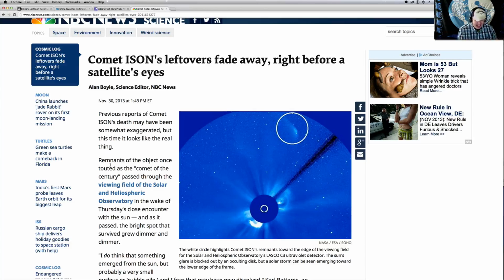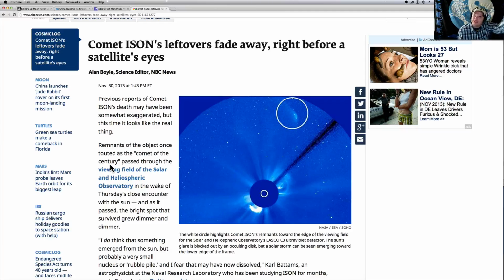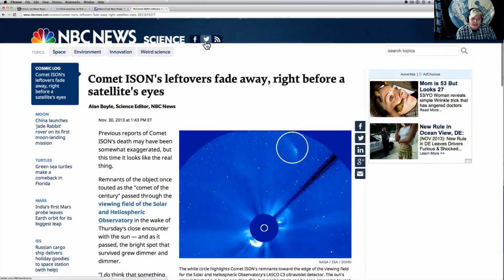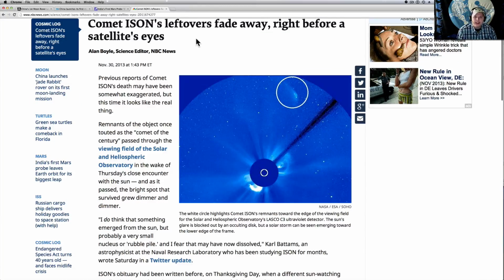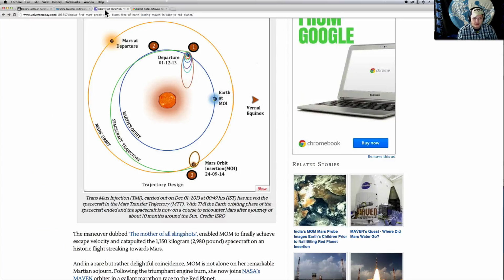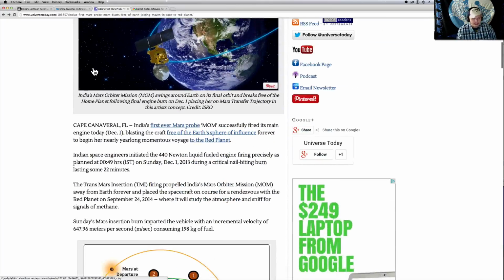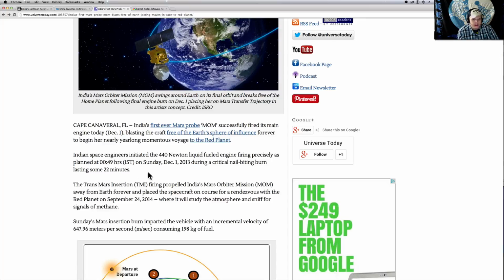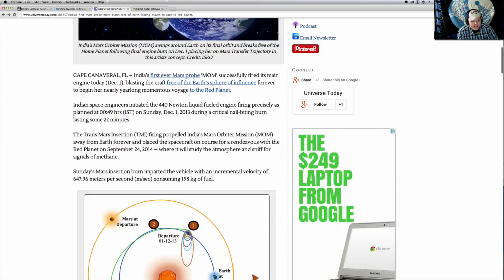Comet ISON Blues? China Lunar Rover & India Mars Mission Both Heading To Space!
Like most of us who wanted to see Comet ISON in the skies like the BOPP Comet of old.. Those hopes are officially over.  This does not mean space sadness ladies and gents!  Oh NO!  Big UPS to India and China for both successfully sending their Spacecraft into Space today!  These are MUCH more important missions then being able to see a cool comet in the sky I believe.   For the people of both countries and for science.  Space Science is controlled by so few it is nice to have some new players!